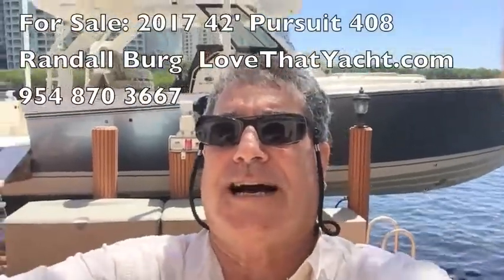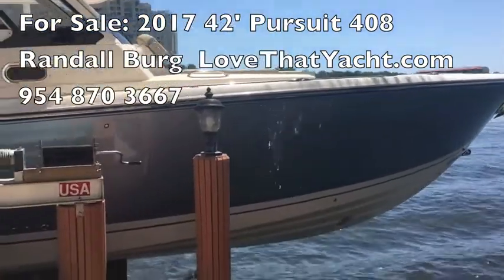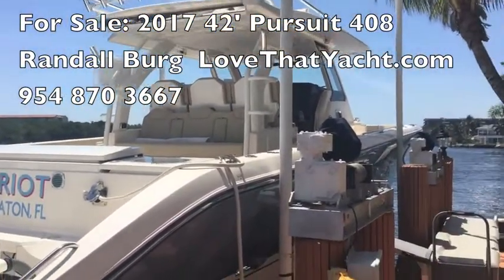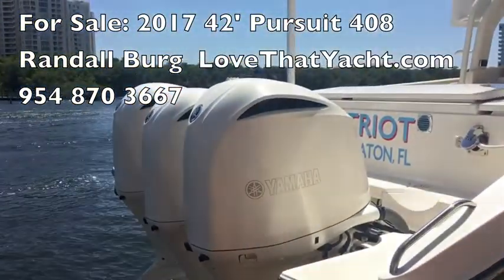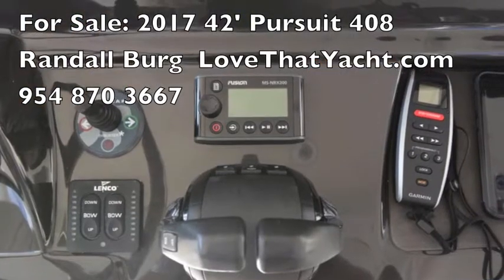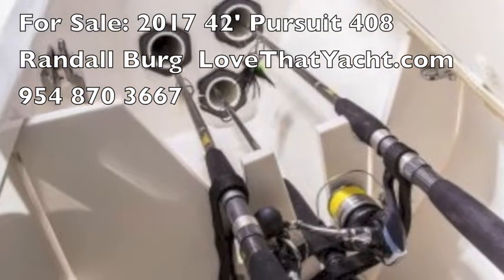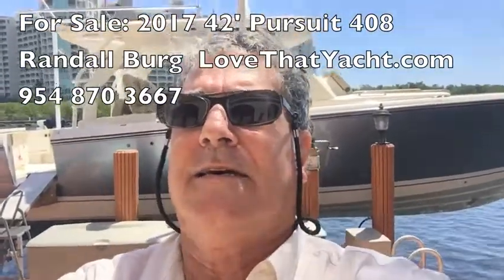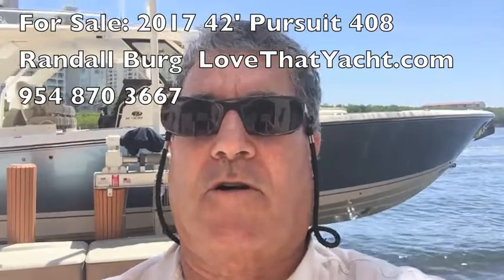SOLD Why you should buy a 2017 40' PURSUIT S 408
SOLD SOLD  40' PURSUIT S 408